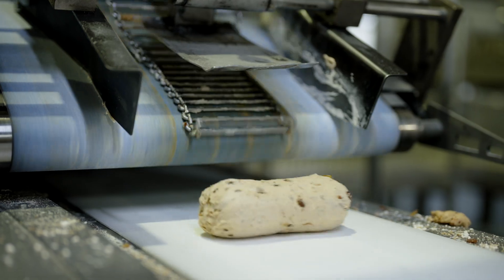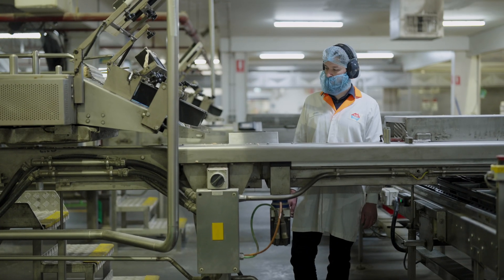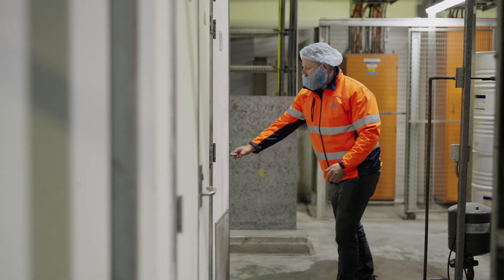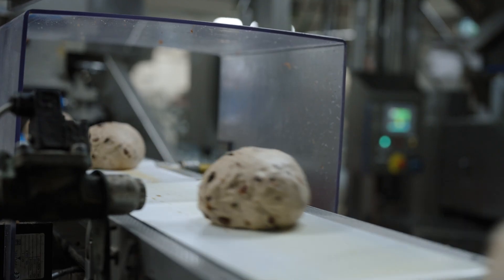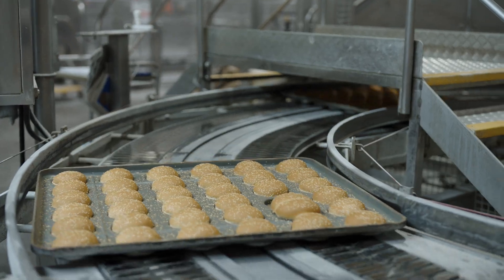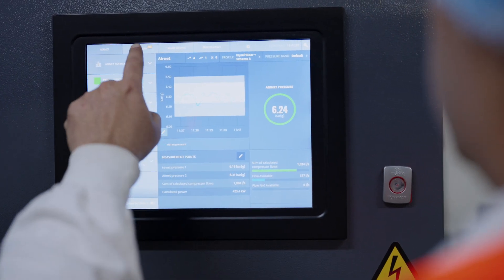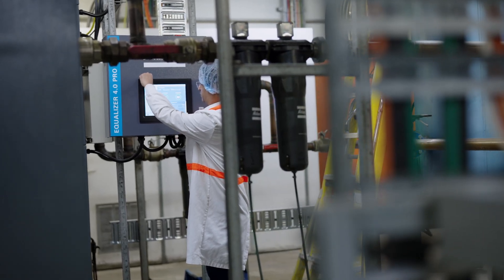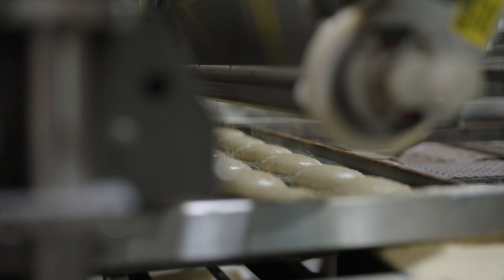Tip Top Bakery - using metering systems data to drive down energy bills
Tip Top bakeries took advantage of our previous program and upgraded its metering system at its Chullora manufacturing site. Learn about the benefits of submeters and how Tip Top leveraged the data they collected to reduce their energy costs and work towards their environmental targets.

Find out more on how we can support your business on their metering and monitoring journey and start saving on your energy bills